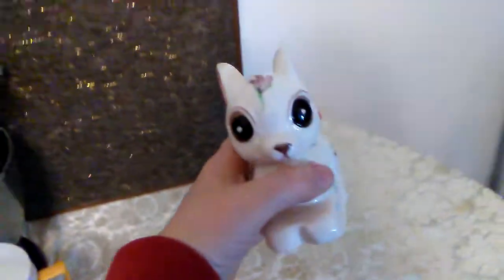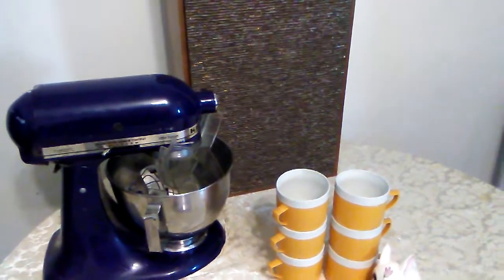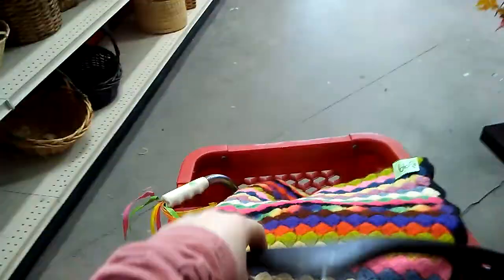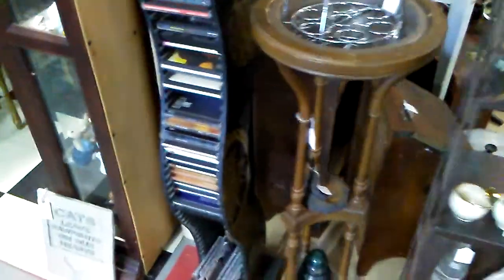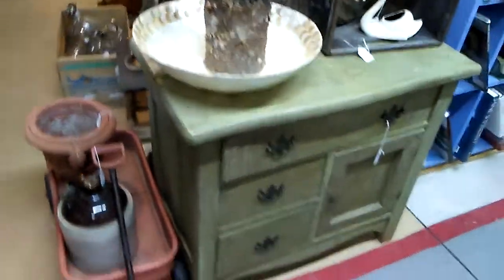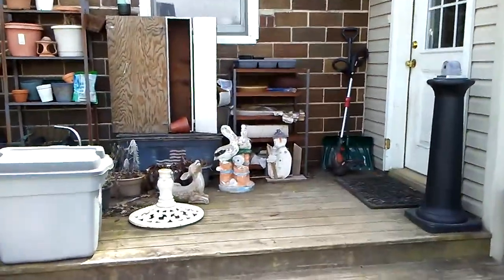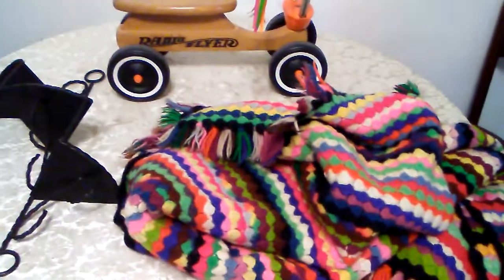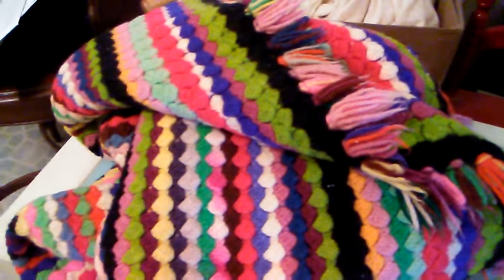Reselling Life with Thrifting and Antique Booth Things!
We sold some items in various places. Facebook marketplace, Ebay, Etsy, antique booth. Seen the craziest thing at Salvation army.